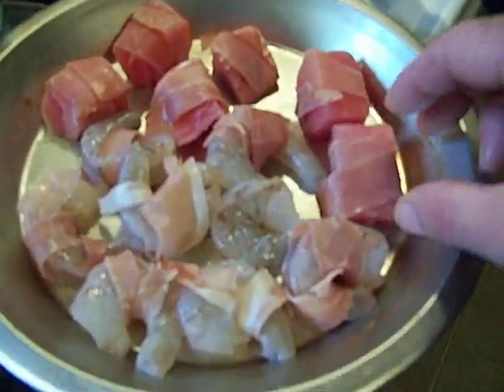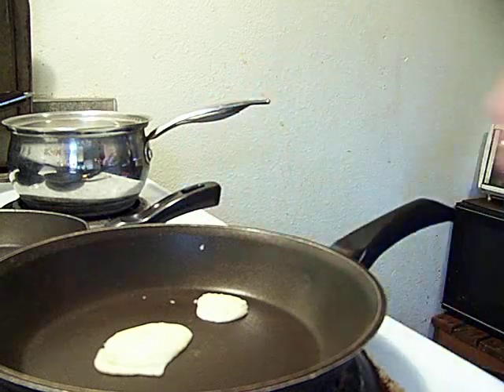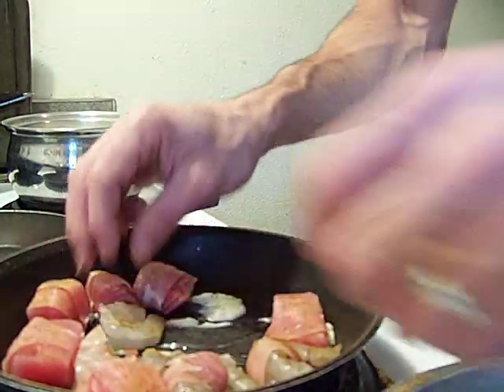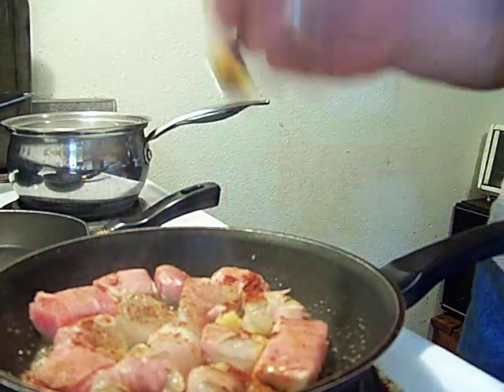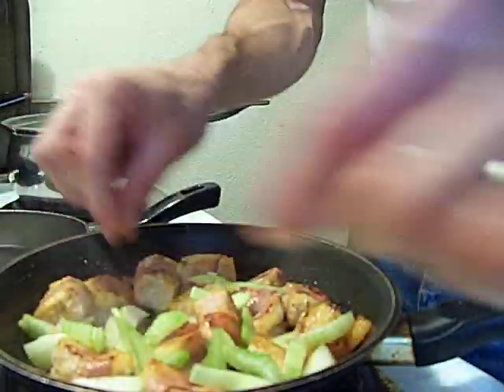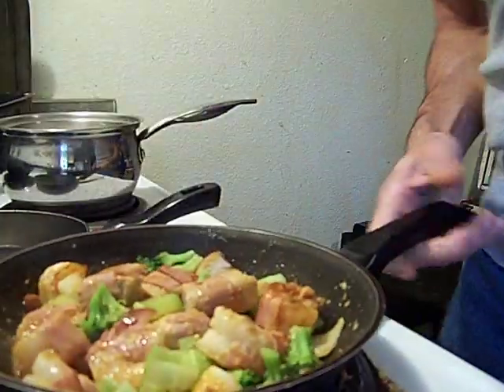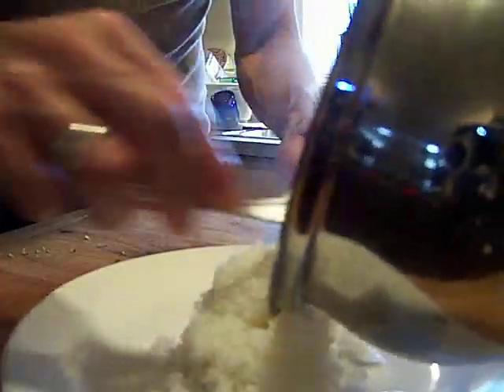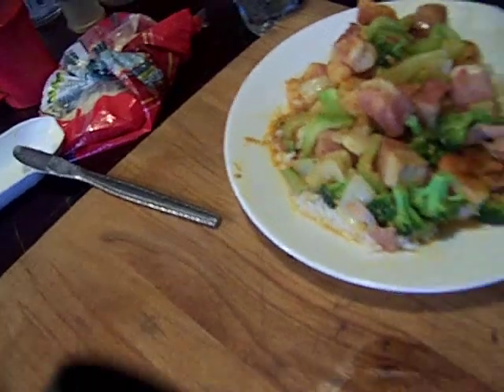Shrimp Yellow fin Tuna Proscuitto Garlic Lemon Sauce Rice 2/3 Chef John the Ghetto Gourmet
We venture forward into truth of food, Food Revolution, I will give you a better skill set & better way of looking at food, eating gourmet inspired home dishs. Welcome to my kitchen.
Chef john aka Thor

"Chef john the Ghetto Gourmet"
The Show: 'Obama & Cookie Monster Rapping, and Kids shows, I play backround music Rock, Rap, Blues, sing it all, just for fun, in the free flow, and show, calling out all Americas Best Chefs.
Chef John
   I give truth on food products, technique, and mix it up with some French, Italian, Asian or other Culinary Cuisine terminology.
I work with no scripts, but the knowledge of 25 years of culinary experience Baltimore International College and Lane Community College in Eugene's moving Food Revolution, of old skills honed by America's best food and now Chef's. I have studied under International Chefs shared knowledge every aspect of Culinary Arts classic and contemporary. The purpose of the videos is to make you a better cook, to provide easy ways to cook healthy and exciting dishes with a Gourmet touch, and to have fun at dinner.
I teach cumulatively so it is important to pick up terms I am using
over and over. I am basically taking everyone through first year Culinary, an over view of skills techniques that can be expanded on.
The food Revolution is that I want to get basic cooking skills back in America Household and then we can rock. I make the format fun and different we can all agree. We can say I'm not boring much, and have a vast knowledge of interesting facts, tricks, and ways to save money.
Mission: I believe what I do fills a deep need in American culture, a
food revolution, and back to good food, real food, whole some food made with the Farmers hands an American honored tradition.
 'No more bags, no more boxes'
I want people to know what the food really is, a simple design.
Chef John the "Ghetto Gourmet"      lil chef productions
I few of my best videos picked by the views and time watched, with a mix of items.

Things were going on the set, kitchen was cooking, smoking, rocking. Awesome food we hit that aha moment with the combo of the Saffron sautéed golden brown w/ a gentle crunch an the sharp of the lemon lime Beurre banc and soft sharp up in umami with the rich shrimp.

This dessert is called a Sopapillas, meaning 'small pillow". They are so easy to make and ligh and fluffy notice time on this video. FAST

Enjoy the Show..Chef John Ernst
aka Thor: Well that is my long standing nick name, 'Uncle Thor" to the kidZ & my Book "The Eye of Thor"
Thor is...
 is the better part of me, the writer, the singer, the human best, I strive to reach...